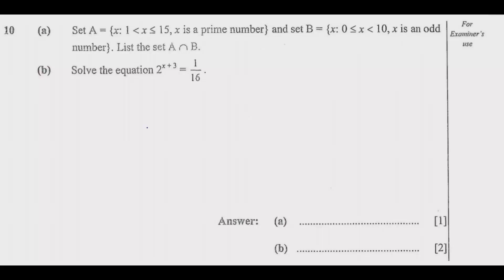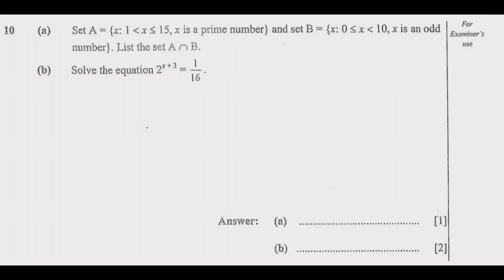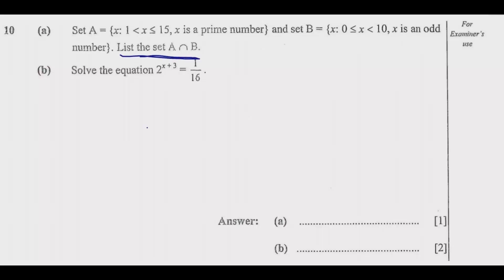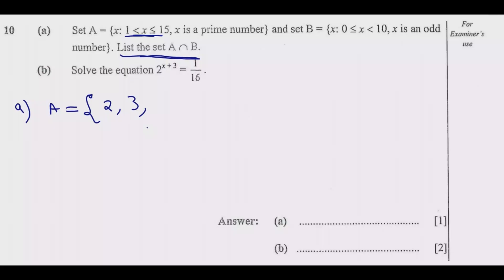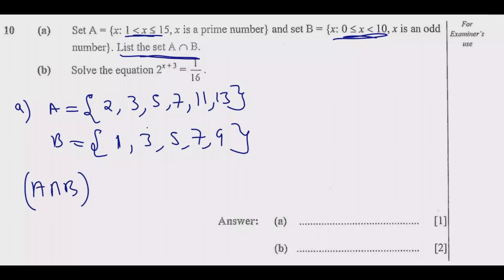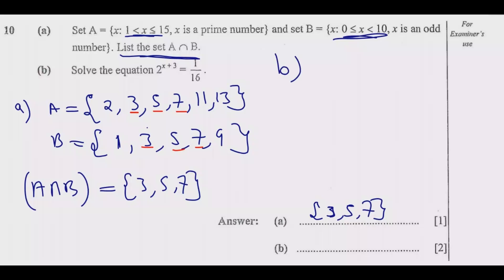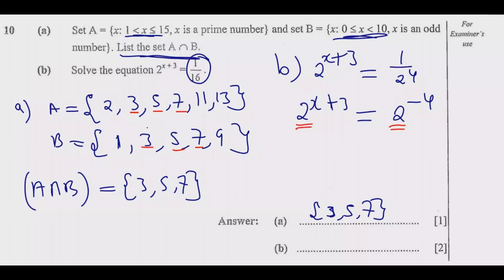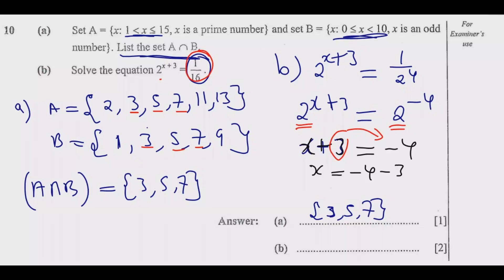2023 INTERNAL MATHEMATICS PAPER 1 QUESTION 10